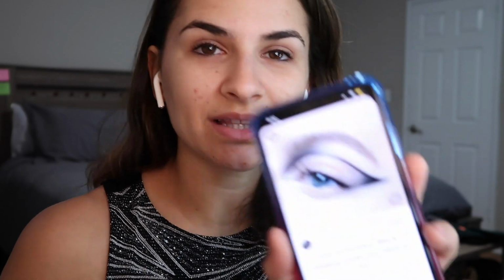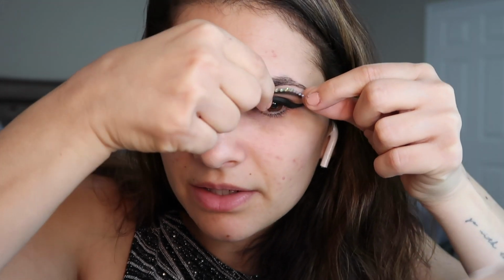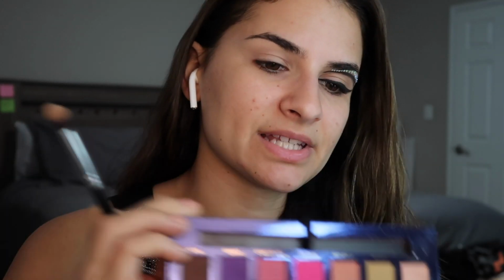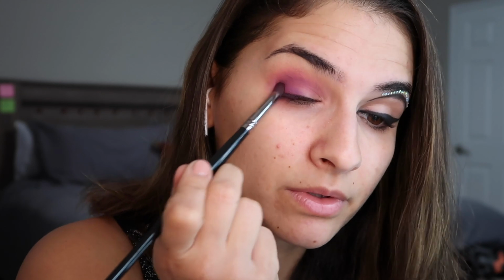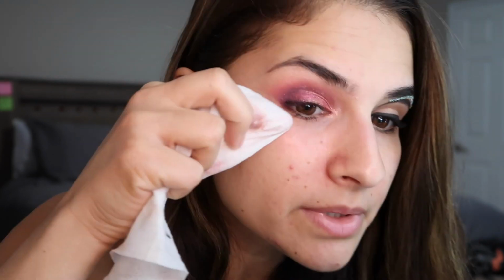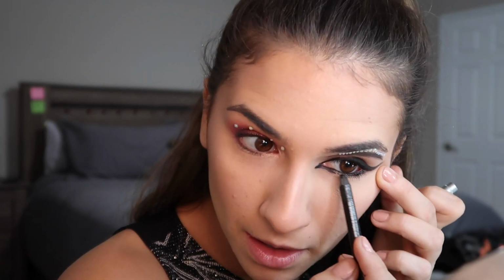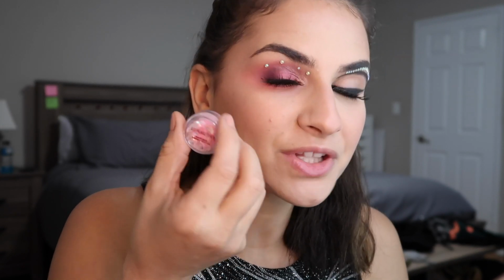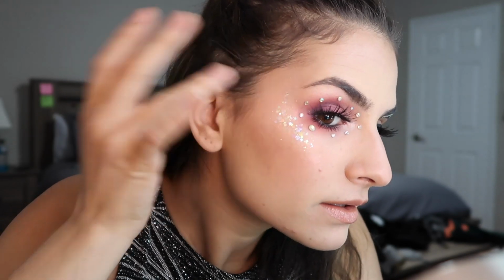2 Festival Looks | Ultra Miami Inspired Makeup Tutorial!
Hey guys! In this makeup tutorial, I created 2 festival looks inspired by Ultra Miami Festival. One side is a darker, graphic look inspired by the Resistance stage and the other is a colorful and futuristic look inspired by Ultra mainstage. Can't wait to be back at Ultra for my second time this March 🎉

L.A. Girl Gel Eyeliner
Urban Decay 24/7 Glide on Pencil in Perversion
Anastasia Beverly Hills Riviera Palette
Catrice Galaxy in a Box Palette
Too Face Diamond Light Highlighter in Canary
Flower Beauty Light Illusion Foundation
Flower Beauty Heatwave Bronzing Essence
Urban Decay Naked Skin Concealer
Maybelline Fit Me Loose Setting Powder in Light
Physician's Formula Butter Bronzer in Deep Bronze
Tarte Blush in Paaarty
Flower Beauty Strobing Highlighter Palette
Morphe Continuous Setting Mist
L.A. Girl Lip Liner in Bare
Charlotte Tilbury Lipstick in Penelope Pink
NARS Lipgloss in Chelsea Girls

THANK YOU for shopping through my links!! I appreciate your support 💓

About Me:
👯‍♂️Raver
📸YouTuber
💁🏻‍♀️ Age: 29
♓️ Pisces
🏠 New Jersey
📷 Canon g7x mark ii